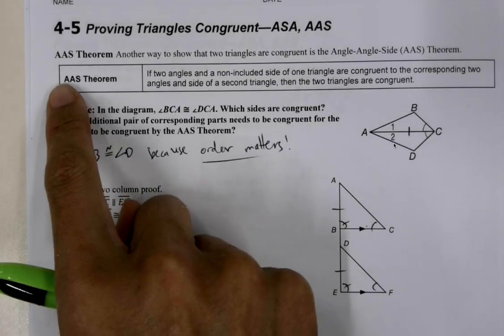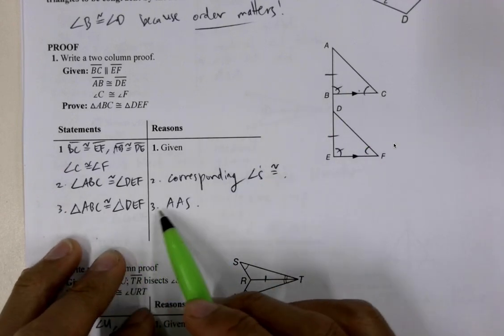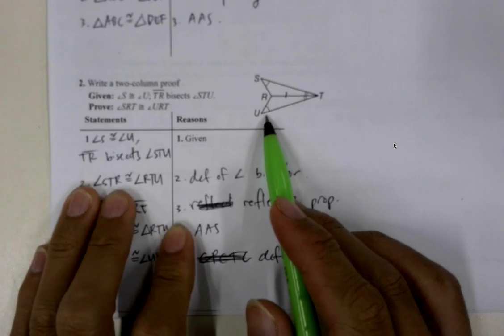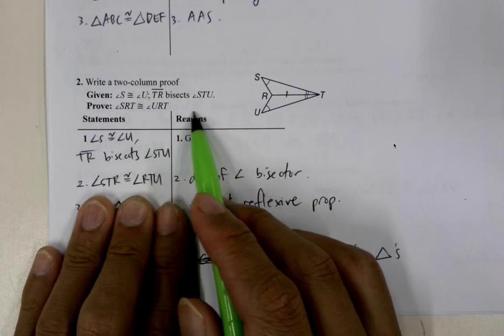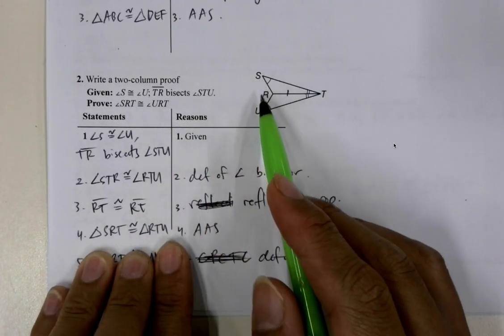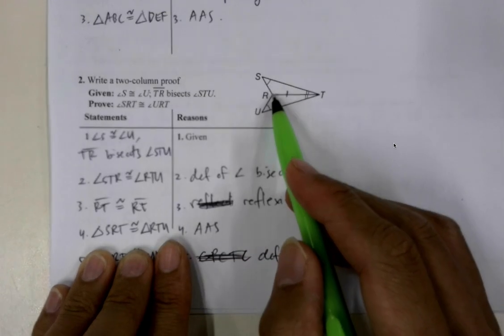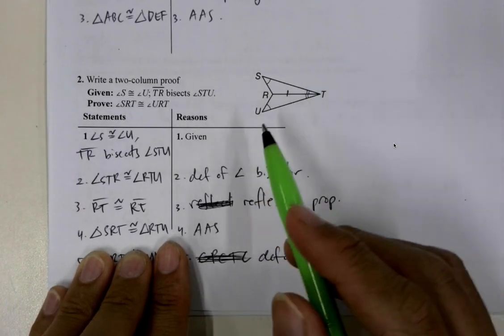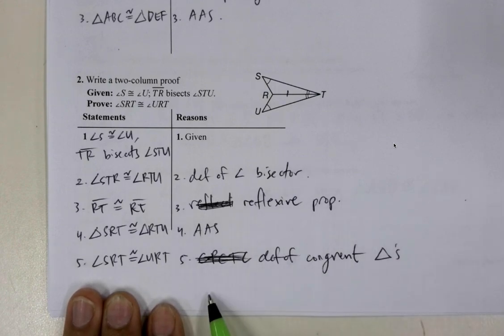4 5 video 3